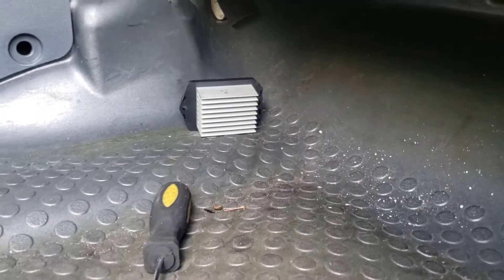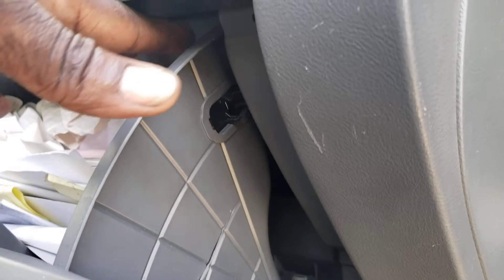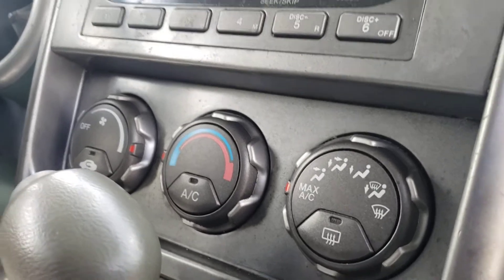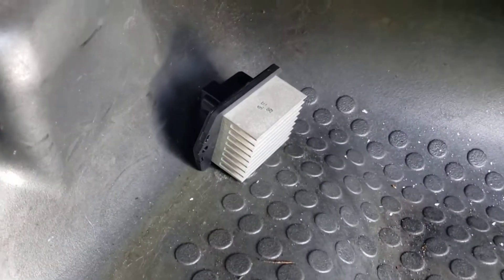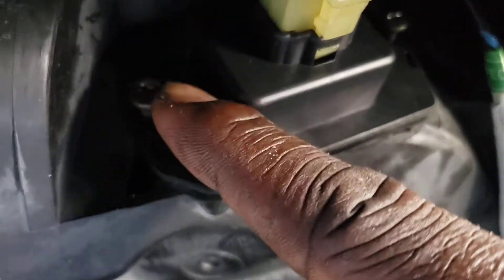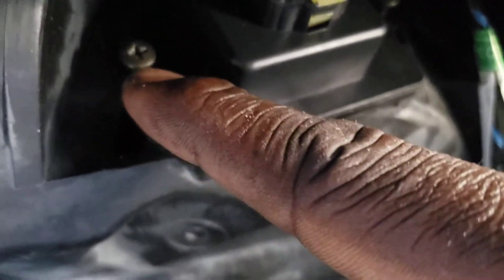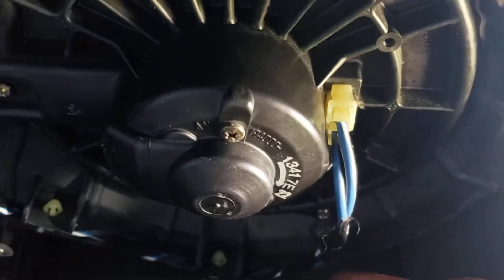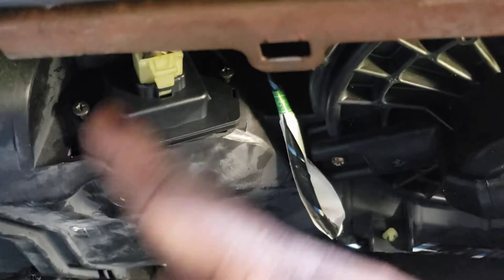2003 Honda Element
Blower motor resistor